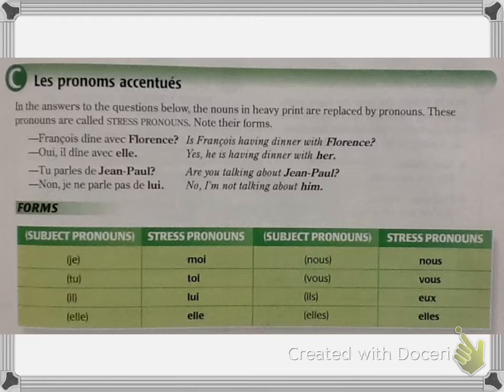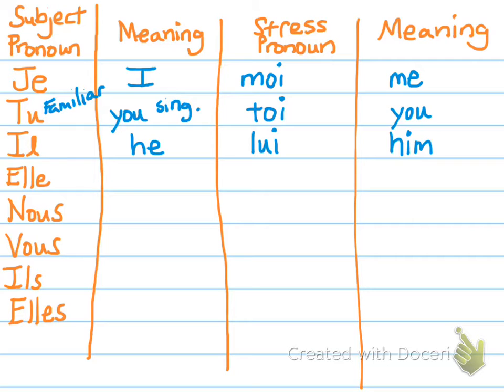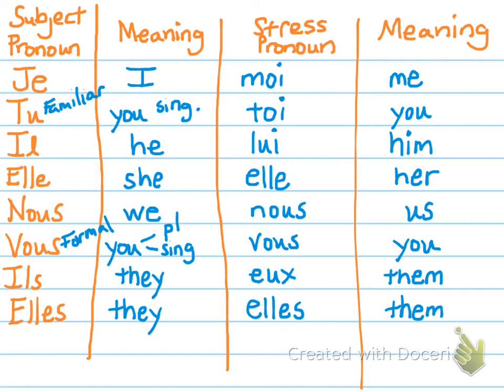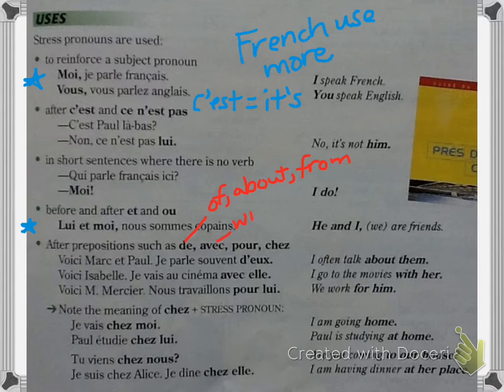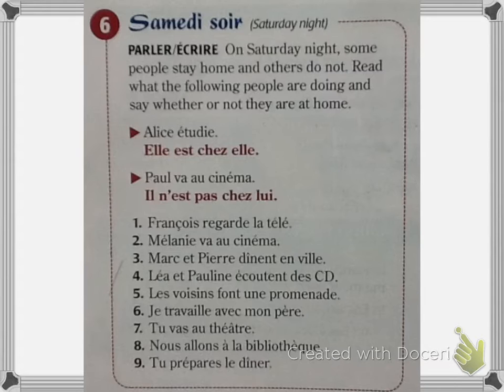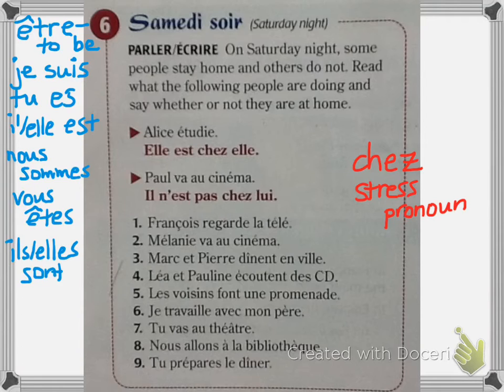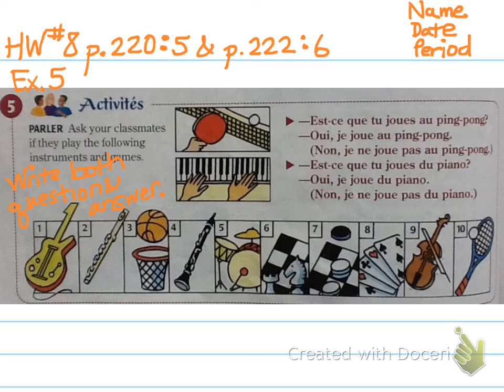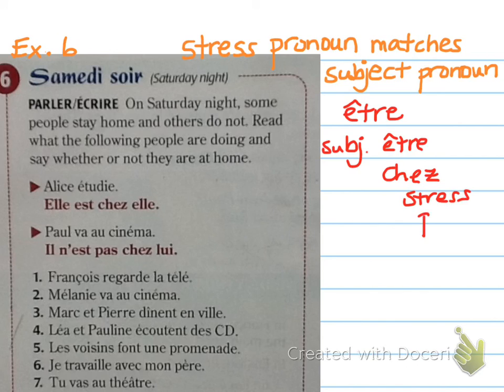F2A Lesson 15 C